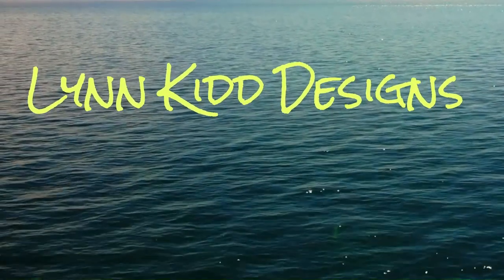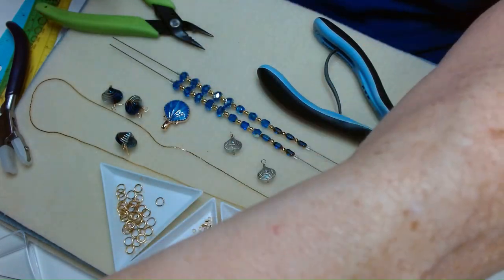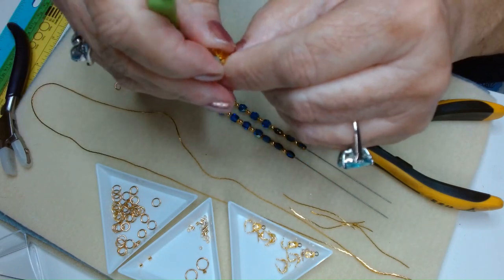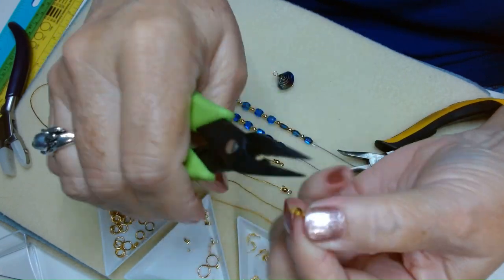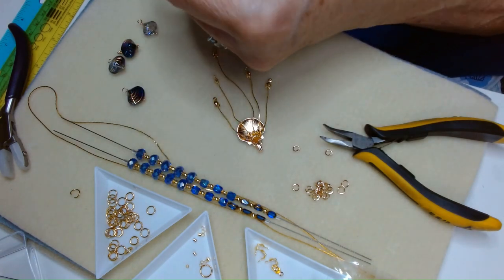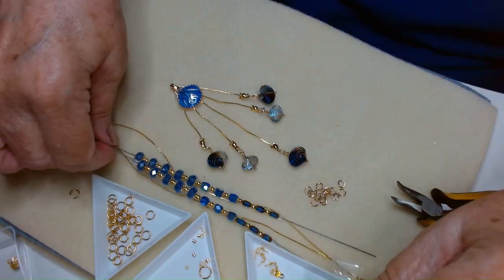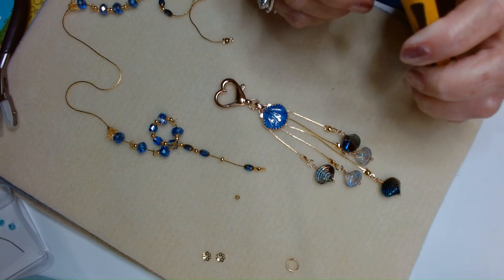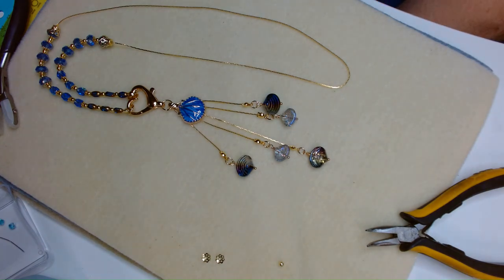Shell Pendant Necklace Made with Front Closure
Front closure necklace for ease of wear.  6mm fire polished beads, 5mm oval window glass beads and 6X8 mm crystal rondel beads, pressed glass shell beads, with gold plated chain and findings. crystal beads.